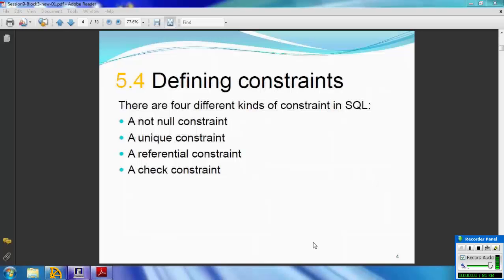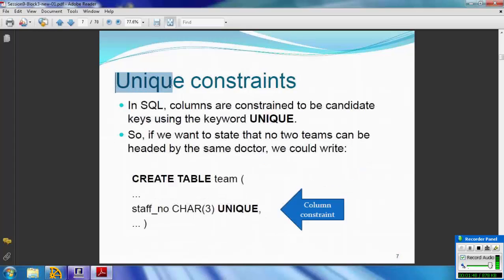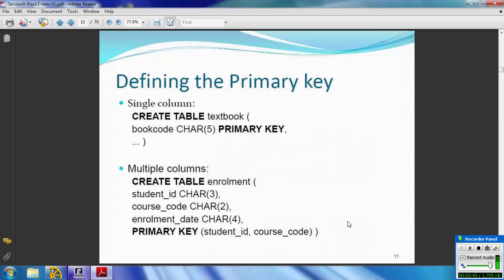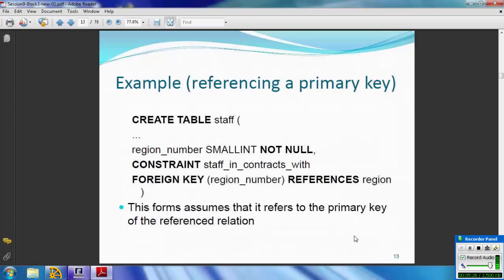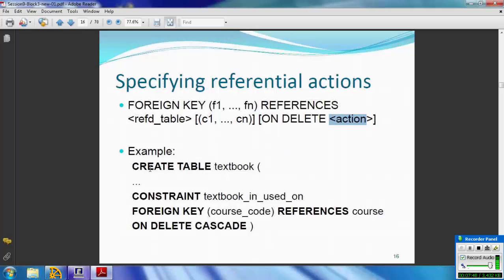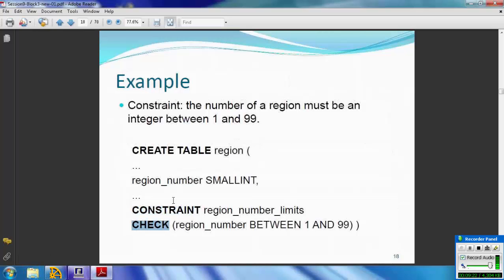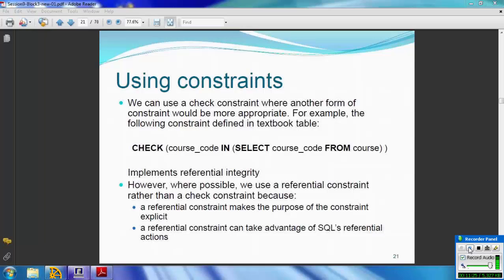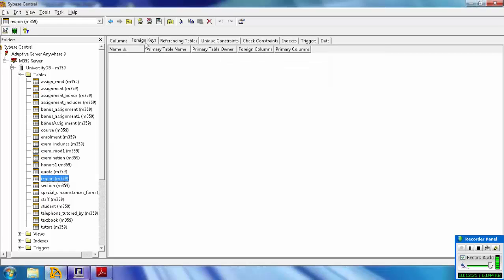M359 Block3 Part 15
Defining constraints